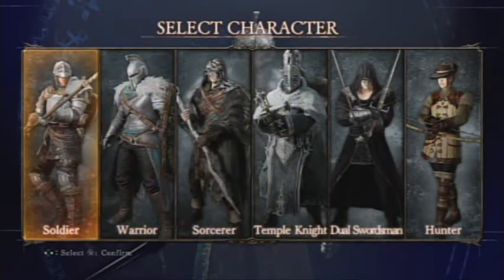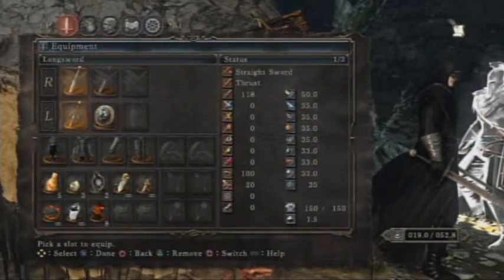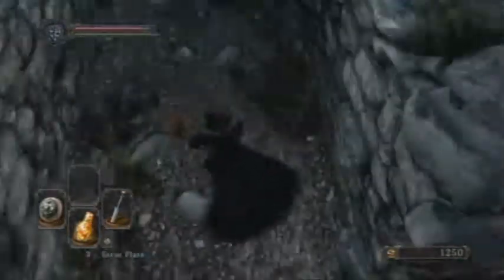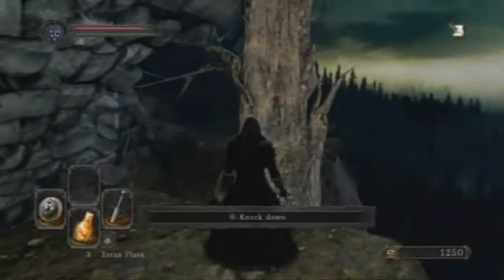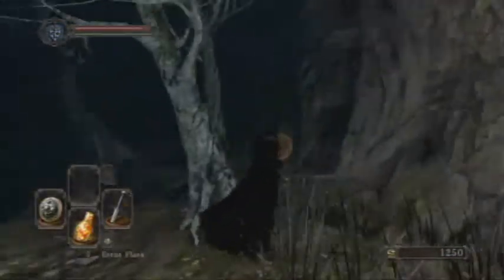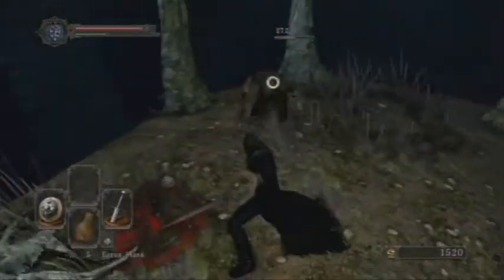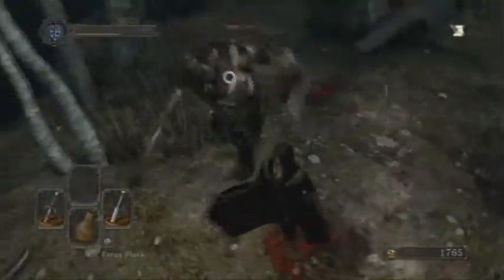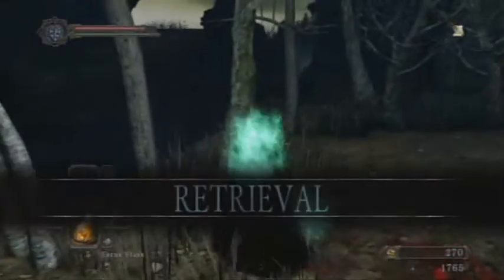Dark Souls 2 Beta [Blind] Part 1 - I'm really rusty...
PS3

Hello! Welcome to my playthrough of the Dark Souls 2 Beta. I played this back in November but because of school and work and things I just never got a chance to edit until winter break. I hope you guys enjoy.

Extra note: I did not thoroughly play through the beta. Bear with my terrible gaming skills and lack of knowledge on everything haha. I'm quite aware of the amount of content I missed in the beta.